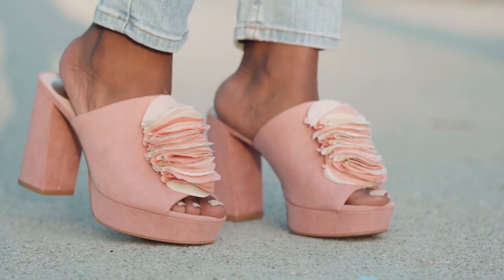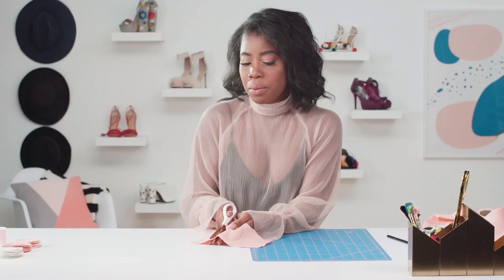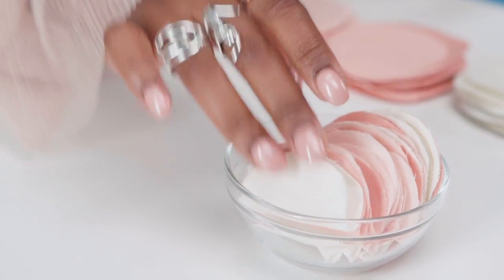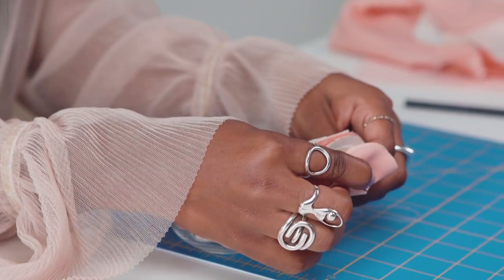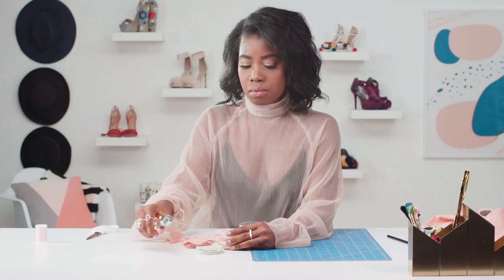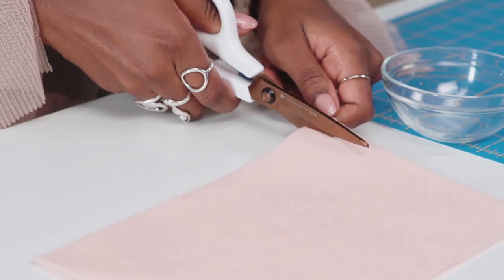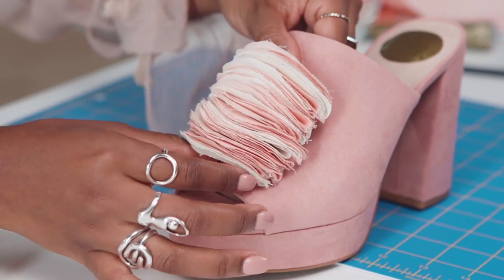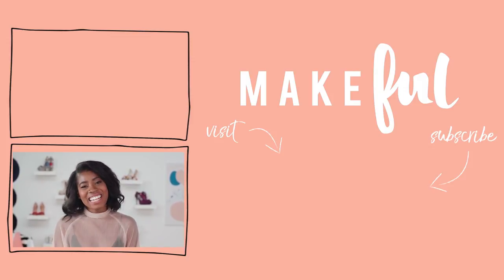Flirty, Pink DIY Ruffle Mules | Slide Hustle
You can't go wrong with a good pair of heels, but you can always spice up your look with some ruffles! On this episode of Slide Hustle, we'll show you how to take your heels up a notch.

Slide Hustle is a Makeful series all about turning plain, boring shoes into fabulous, walking works of art! Enocha from LocksandTrinkets.com is our shoe savior, and she's here to show you all the steps along the way.